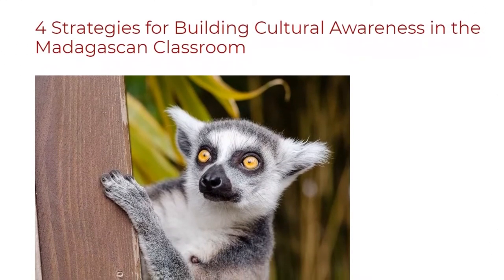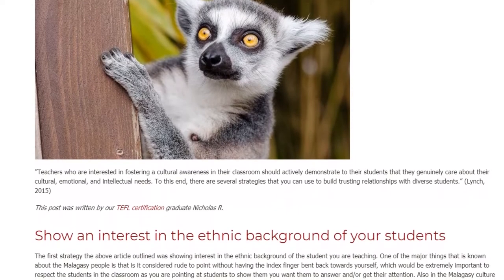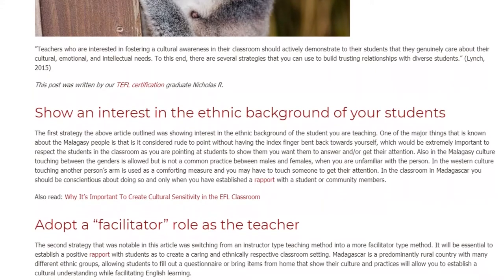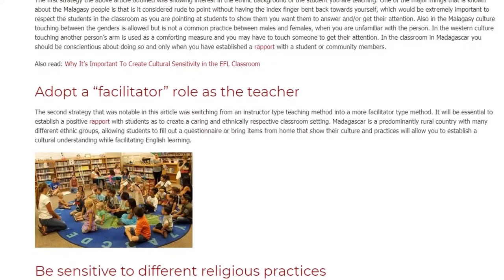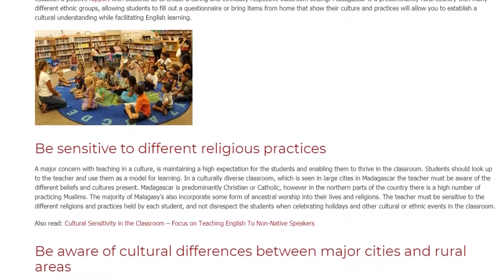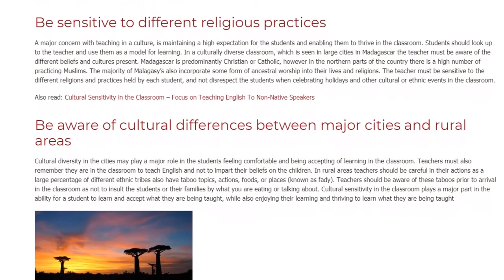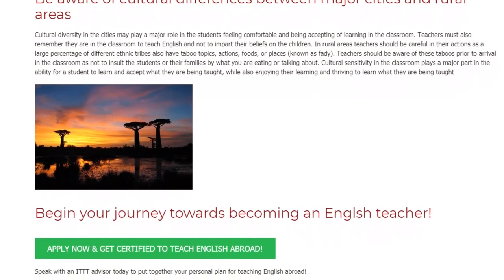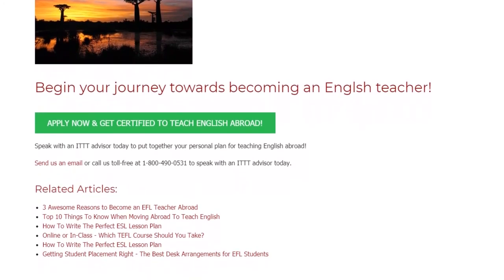4 Strategies for Building Cultural Awareness in the Madagascan Classroom | ITTT TEFL BLOG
”Teachers who are interested in fostering a cultural awareness in their classroom should actively demonstrate to their students that they genuinely care about their cultural, emotional, and intellectual needs. To this end, there are several strategies that you can use to build trusting relationships with diverse students.” (Lynch, 2015)